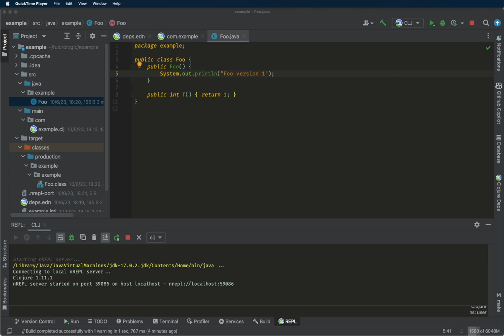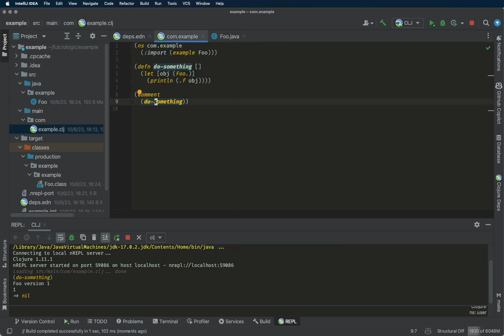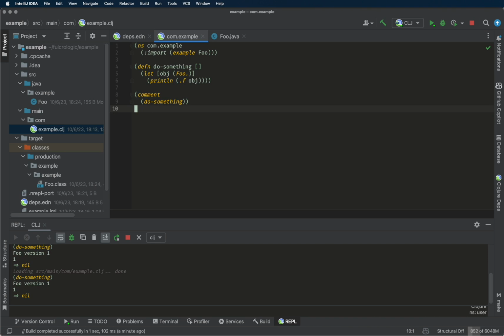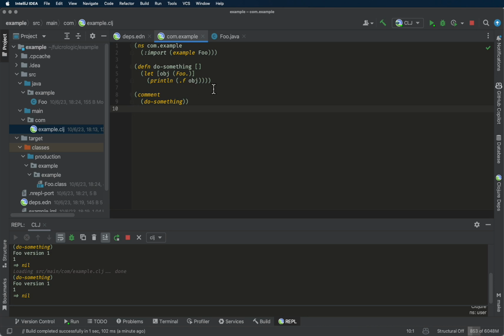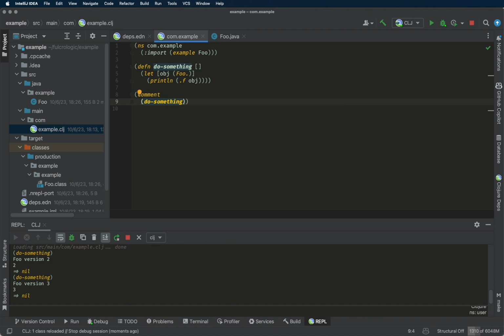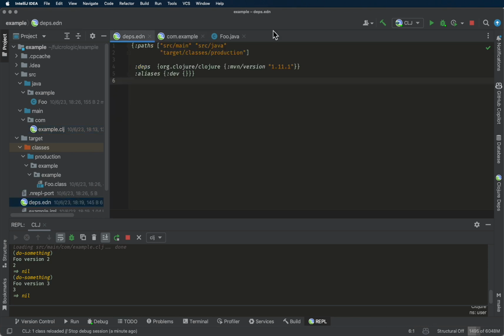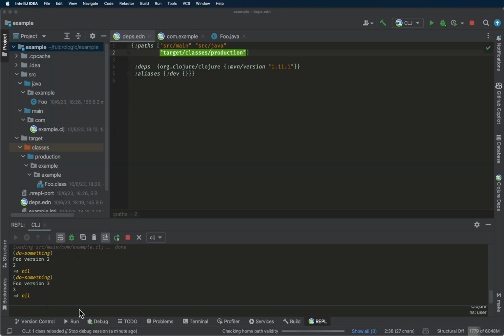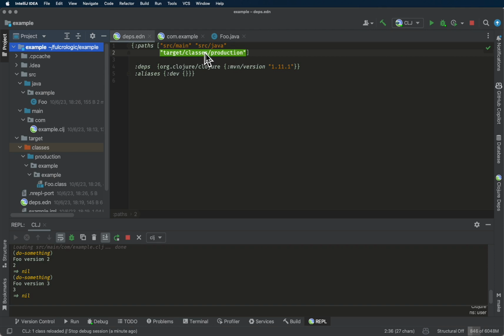Runtime Class Reloading on Mixed Java/Clojure Projects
NOTE: This video shows you how to do this with debug mode in IntelliJ, which works without any additional setup. I've recently discovered that Zach Tellman made a class loader version as a Clojure lib, which is a better general solution

There is also the DCEVM (which unfortunately doesn't work on new macs)